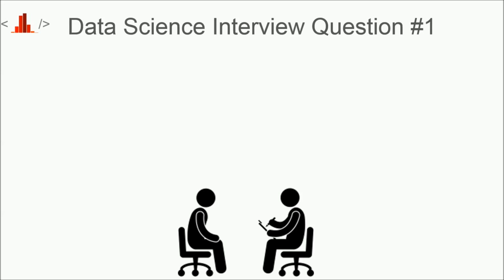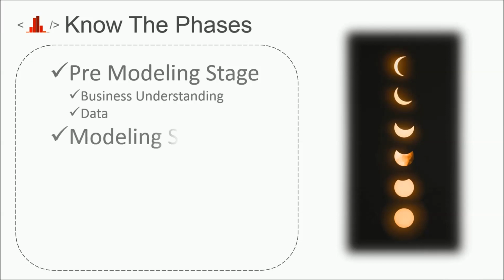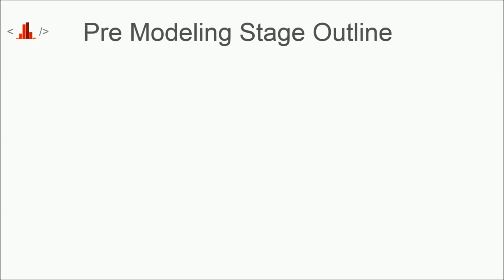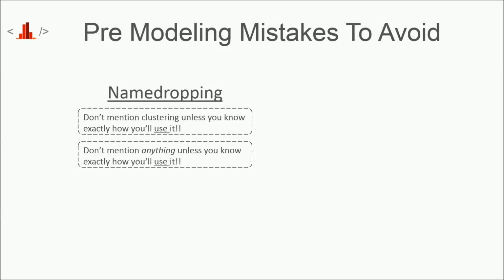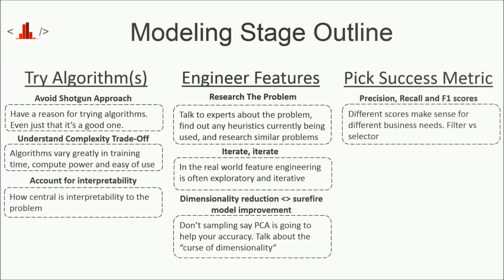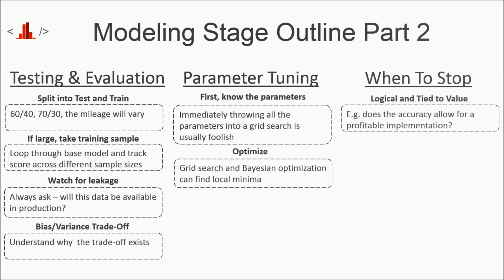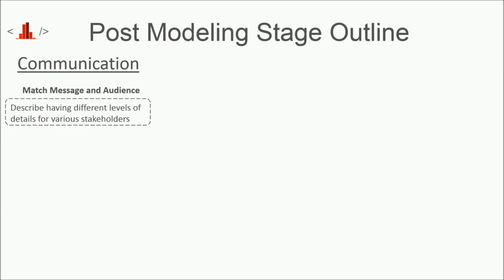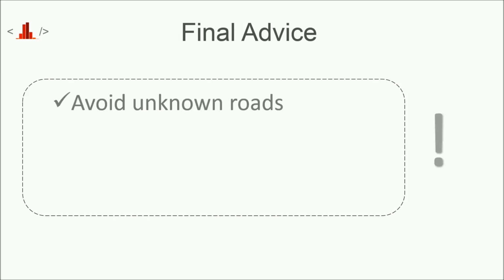Data Science Interview 1 - Parts of A Machine Learning Problem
Review a very commonly asked interview question - "Walk me through solving a machine learning problem?"